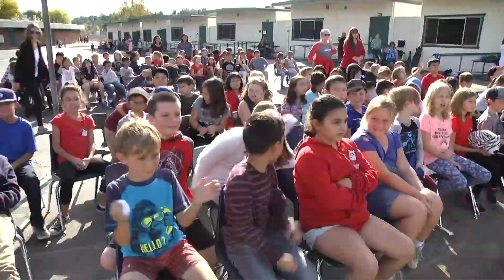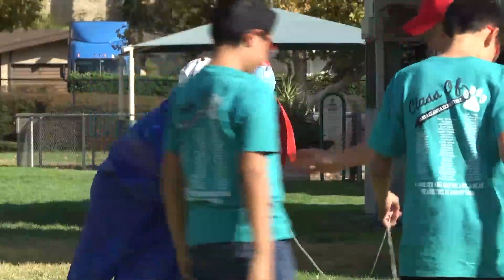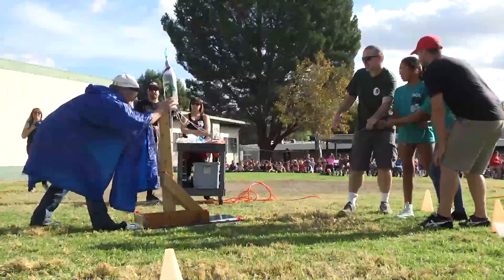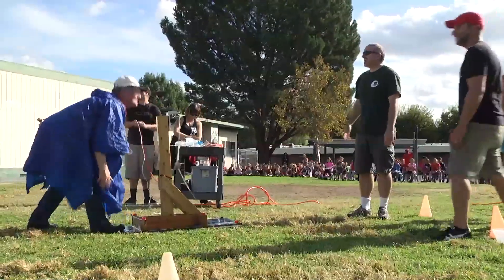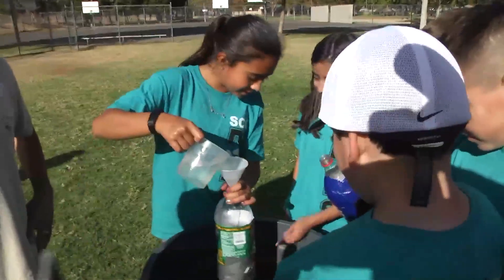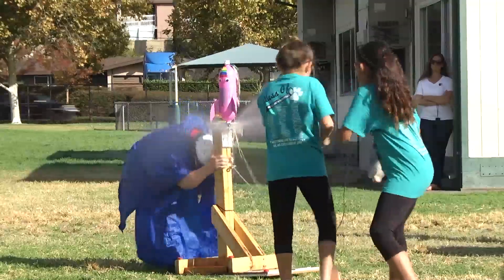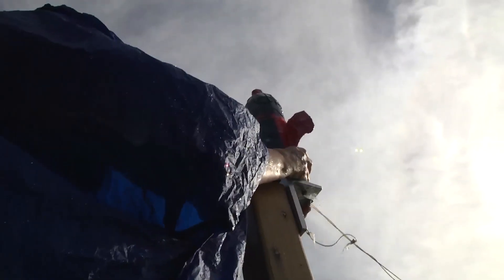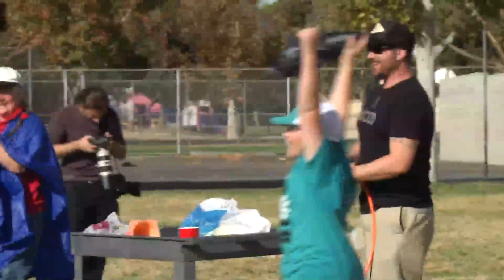Water Rockets Combine Fun With Science At SCV Elementary School - KHTS News - Santa Clarita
The sixth grade students of Santa Clarita Elementary School combined science and fun by launching pressurized water rockets into the air Friday afternoon. The annual Water Rocket Launch teaches the kids a number of important skills as they build their rockets and ultimately launch them for all of the community to see.